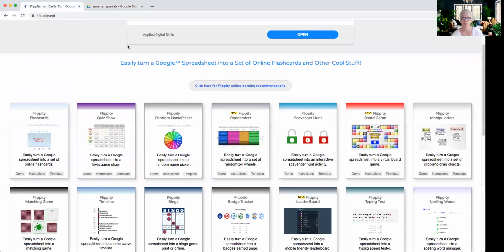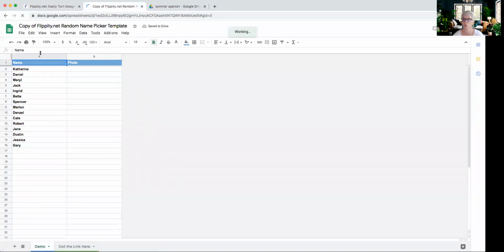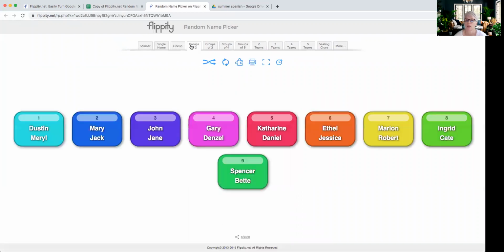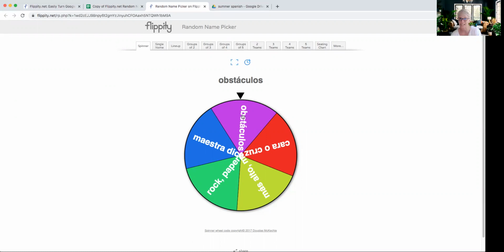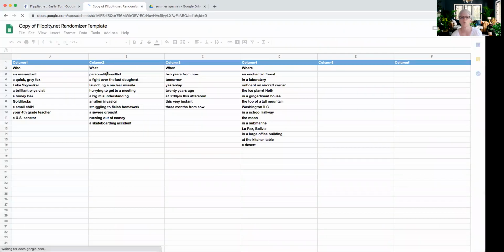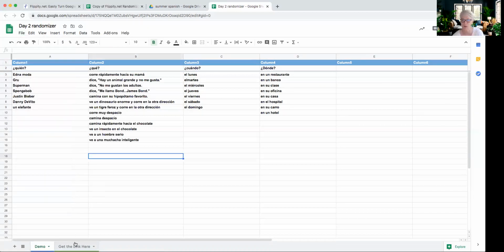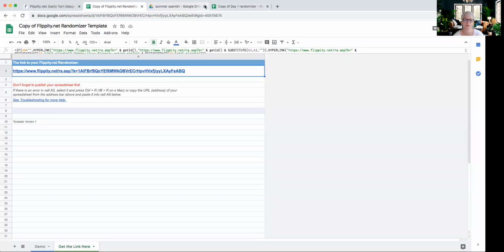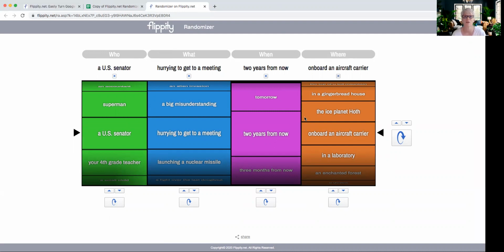Flippity Randomizers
Using flipping.net to create randomizers for teams, picking students, game and brain break choices.